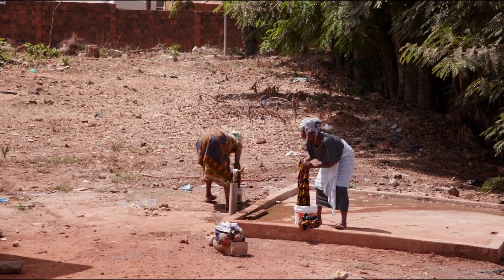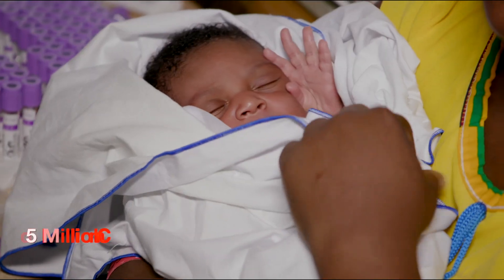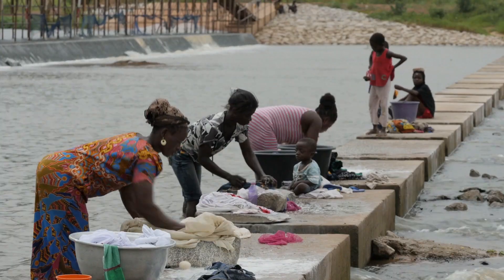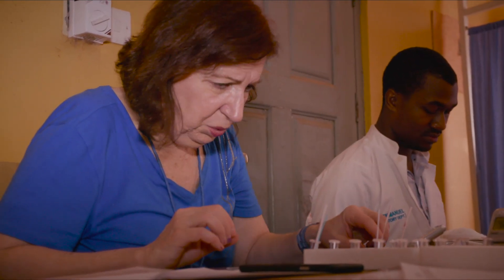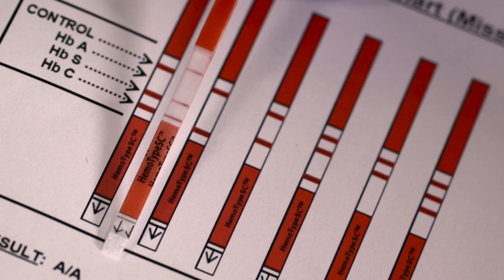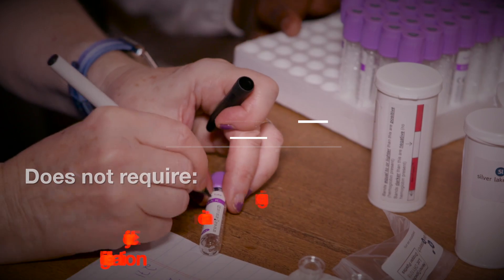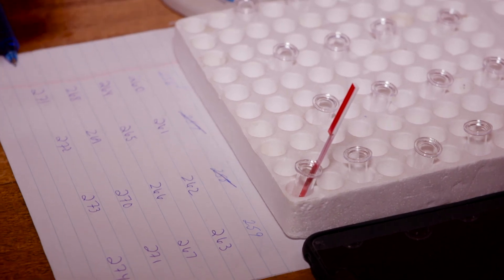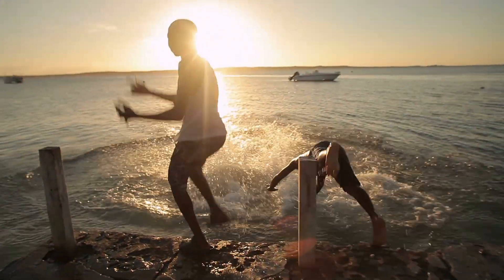Success Stories: HemoTypeSC™ at Holy Family Hospital in Techiman, Ghana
In January, 2018, HemoTypeSC™ was utilized at Holy Family Hospital in Techiman, Ghana to screen over 400 newborns, infants, children, and adult parents for hemoglobins A, S, and C over the course of three days.  This exercise illustrated the global potential of HemoTypeSC™ for newborn sickle cell disease and sickle cell trait screening, as the test is inexpensive, rapid, and extremely accurate.

HemoTypeSC™ is a rapid test kit for the determination of hemoglobin type in whole blood.  This is a competitive lateral flow assay incorporating monoclonal antibodies for detection of hemoglobin A, hemoglobin S, and hemoglobin C.

HemoTypeSC™ provides point-of-care determination of hemoglobin phenotypes Hb AA (normal), Hb SS and Hb SC (sickle cell disease), Hb CC (hemoglobin C disease), and Hb AS and Hb AC (carrier or trait).

HemoTypeSC™ does not detect – and results are not affected by – fetal hemoglobin.  Therefore, this test is ideal for newborn screening.

Universal screening for hemoglobin S and hemoglobin C is possible with HemoTypeSC™. Governments, hospitals, NGOs, and health organizations of all sizes can now efficiently and inexpensively screen and diagnose large populations of all ages. Early and fast diagnosis means patients can have significantly improved survival rates and positive outcomes.

HemoTypeSC™ was developed and produced by Silver Lake Research Corporation, located in Azusa, California, USA. SLRC is a vertically integrated diagnostics company, developing unique antibodies and antibody-based diagnostic products for commercial partners as well as its own portfolio. We bring leading edge design, development, and manufacturing capabilities together in one place at our Southern California facilities.

HemoTypeSC™ is currently available worldwide as an investigational use only tool.